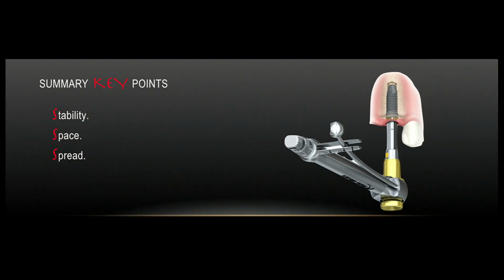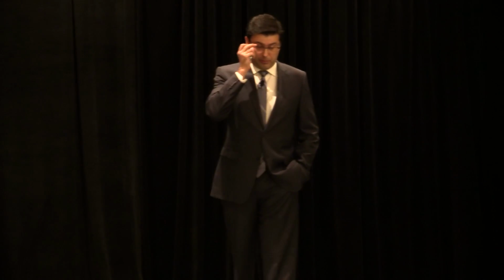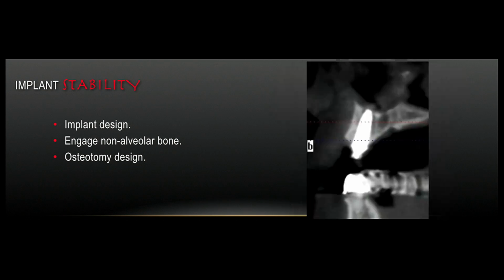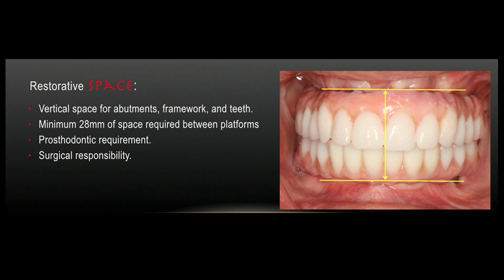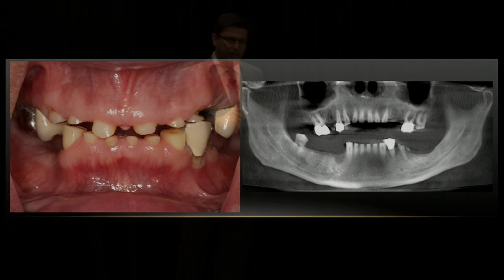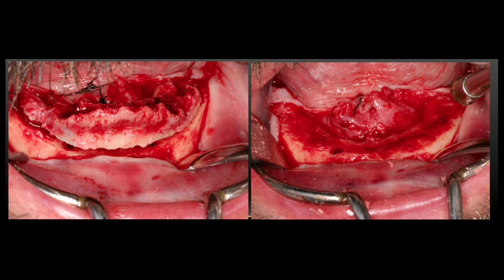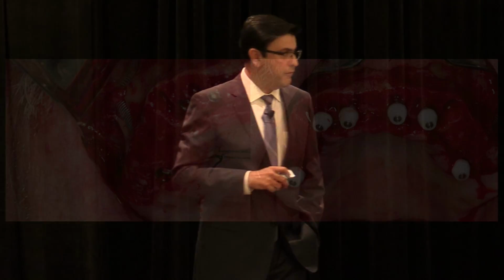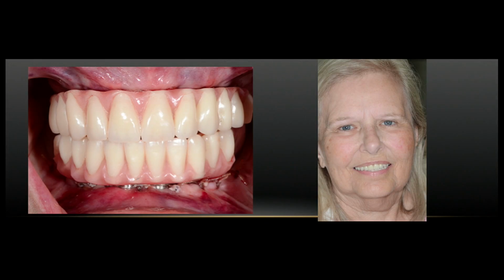Practice Inspiration - Dr. Hooman Zarrinkelk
Expanding Treatment Options